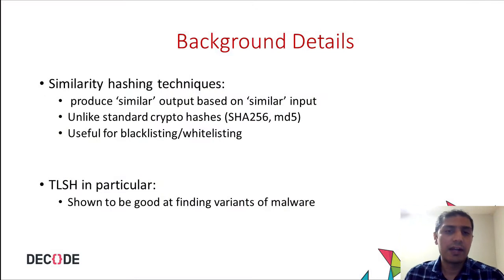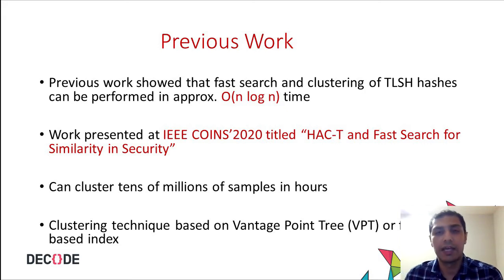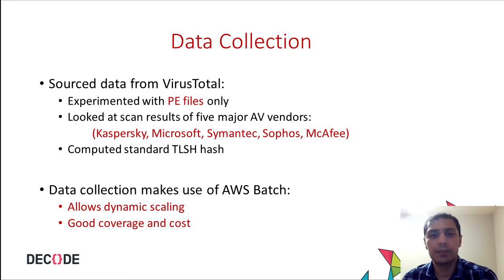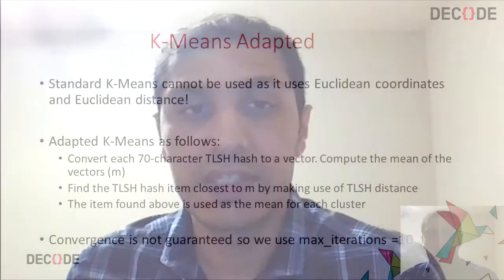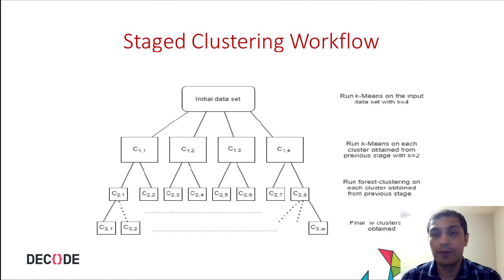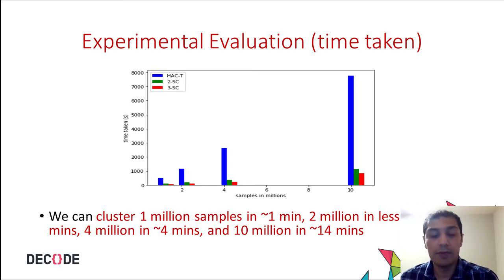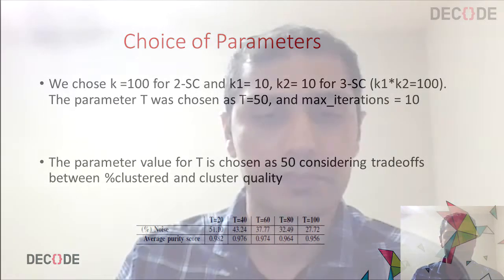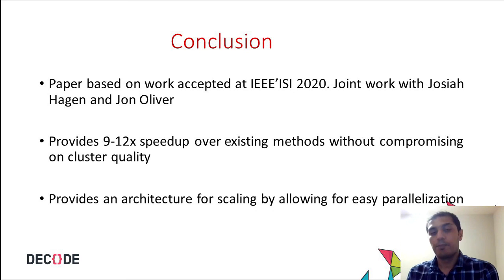Scalable Malware Clustering by Muqueet Ali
Similarity hashing is an important tool for searching and analyzing malware samples which are similar to known malware samples. TLSH has been found to be particularly well-suited for finding related malware (and goodware) samples from known malware (and goodware) samples. In particular, TLSH has been shown to be good at finding the different variants of a given malware.

Previous works at Trend Micro have shown that TLSH hashes can be used to build fast search and clustering techniques, which can scale to tens of millions of items. In this presentation, Muqeet will be presenting techniques that can scale to even larger data sizes by doing clustering in stages.

Muqeet Ali is working as a Senior Security Researcher at Trend Micro since September 2017. Previously, he obtained Masters and PhD degrees in Computer Science from University of Texas at Austin in 2013 and 2017 respectively. He has broad research interests in the areas of networking, security and machine learning. Recently, he has been interested in scaling machine learning techniques to make sense of security threats present in the wild.